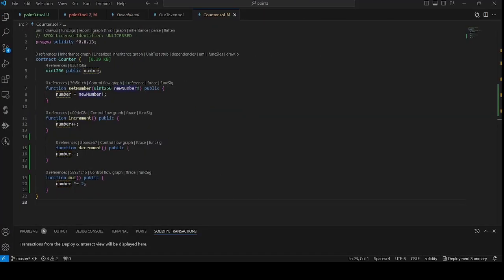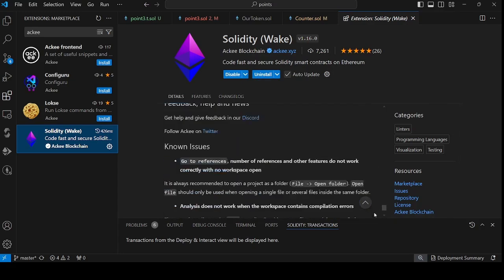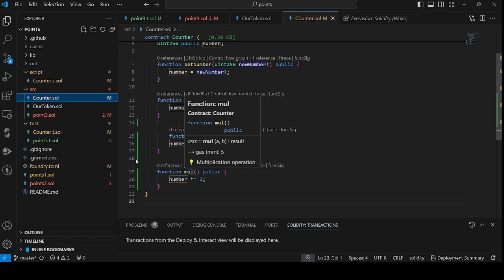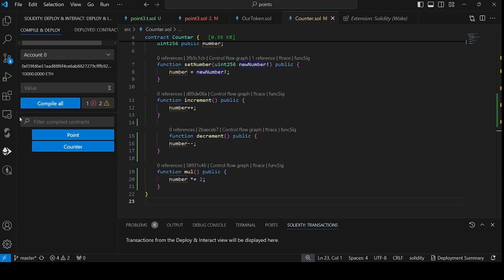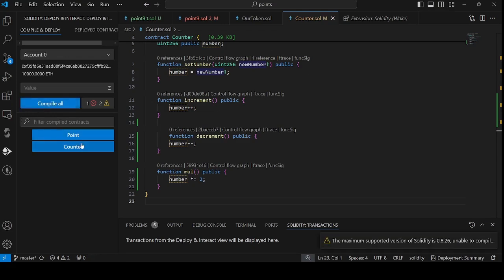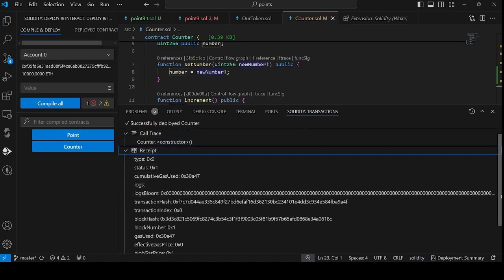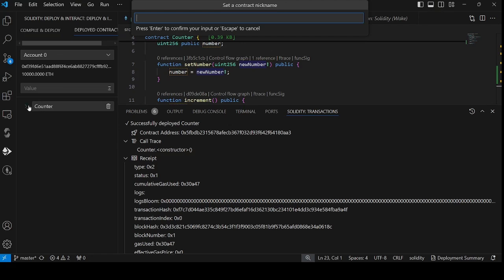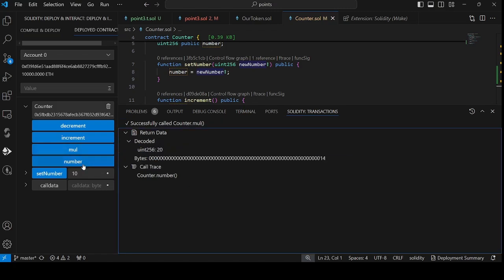Test Smart Contracts with UI in VS Code: See How!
Do you now use Foundry but still mix the UI juice of Remix?

We all do. But why pick one when you can have both?

The new Ackee Solidity extension makes this possible!

In this tutorial, I'll quickly show you around so you can take your smart contract dev & testing game to another level.

Here is the timestamp for you:

0:00 - 0:41 - intro
0:42 - 1:25 - downloading Ackee extension
1:26 - 2:05 - compilation
2:06 - 2:49 - deployment
2:50 - 3:55 - testing
3:56 - 4:49 - outro